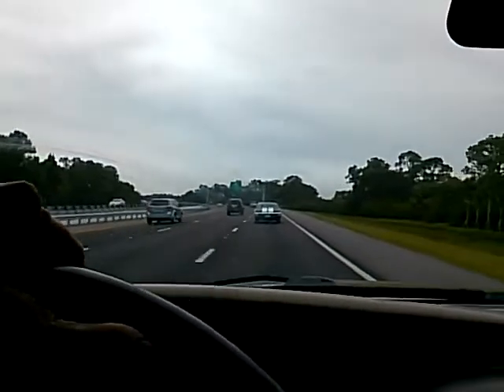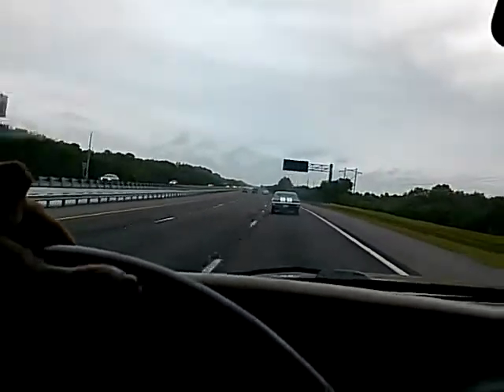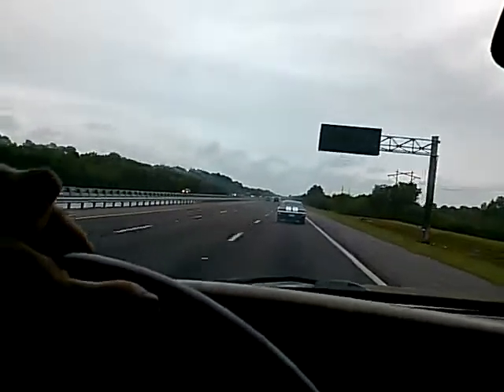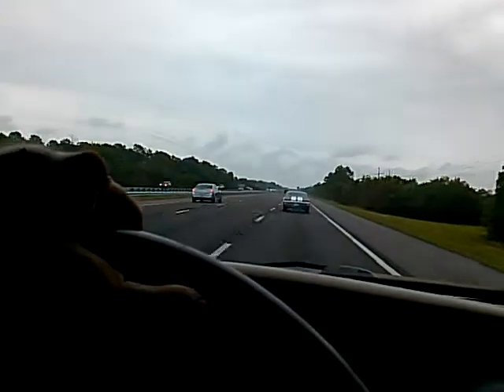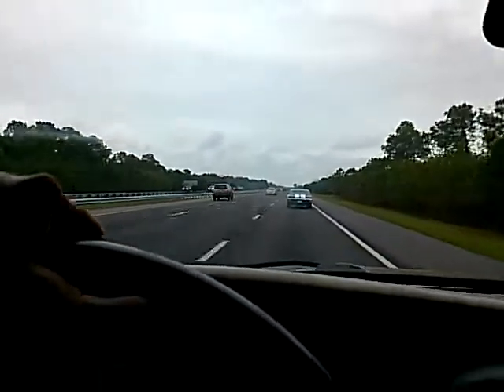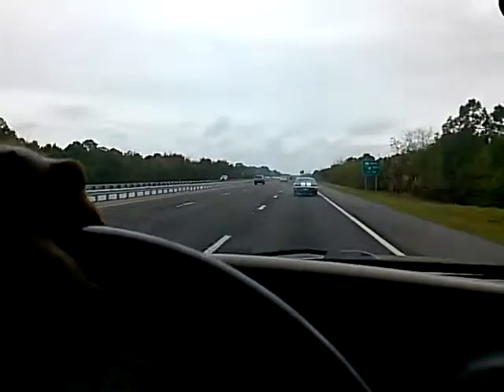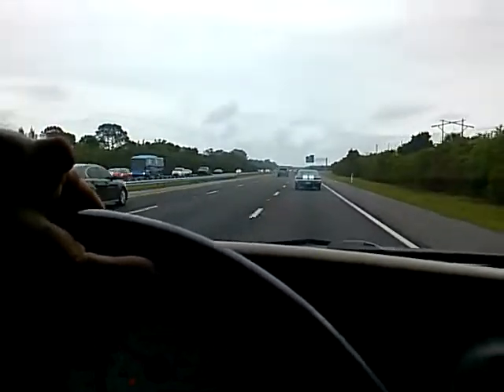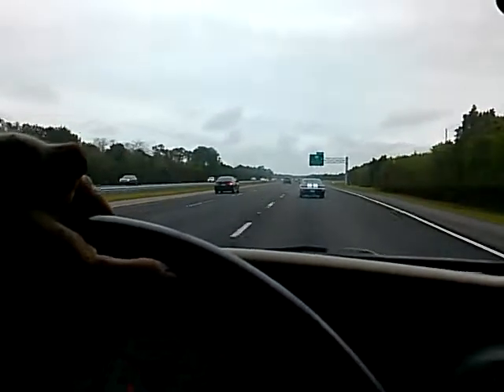RE CAP OF TURKEY RUN SWAP MEET